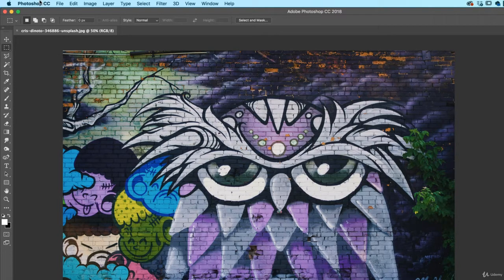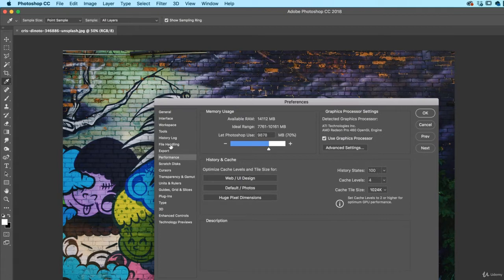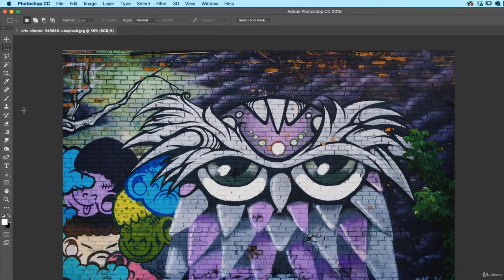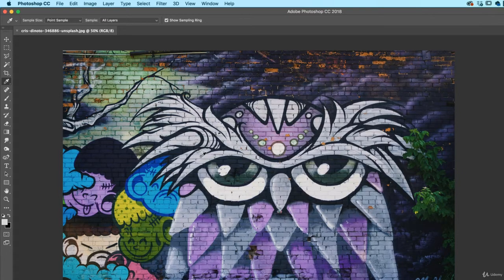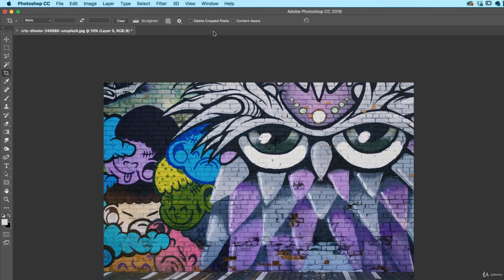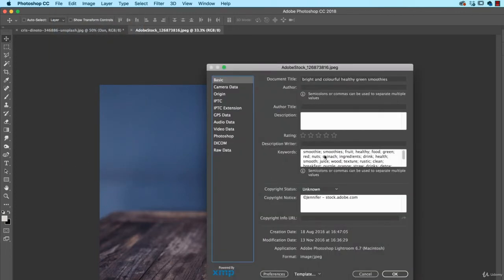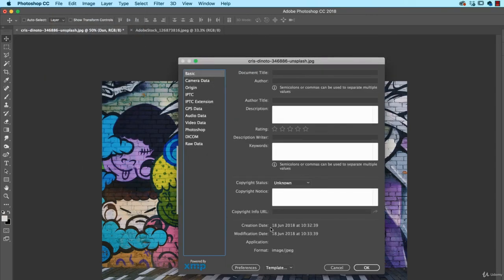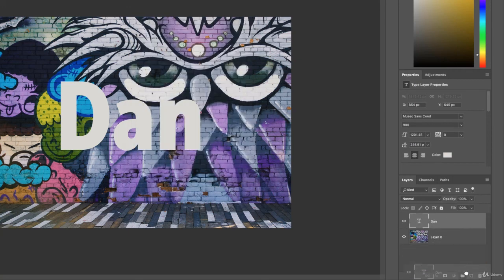1 Advanced preference changes for Adobe Photoshop